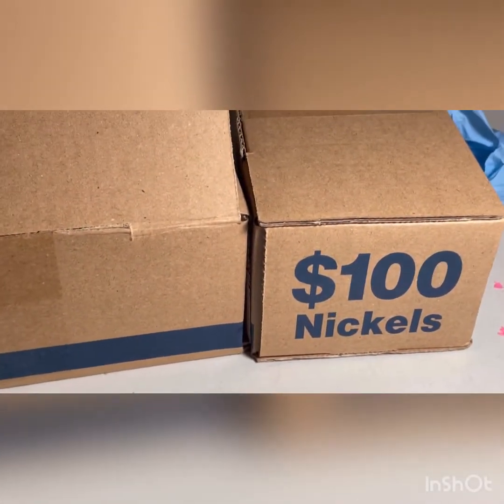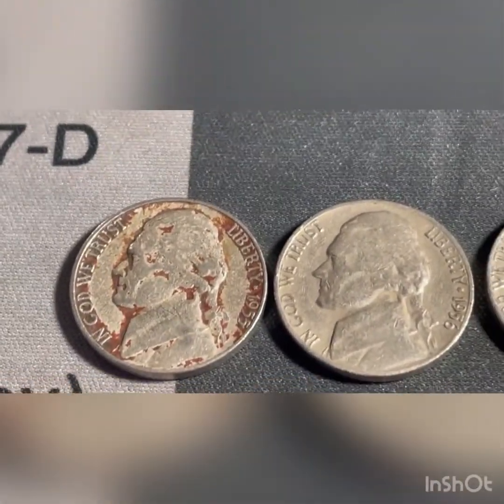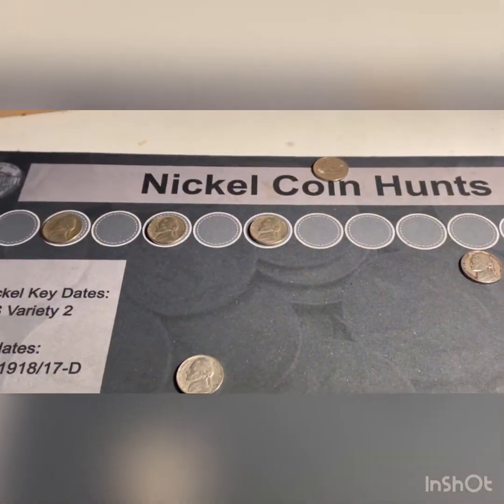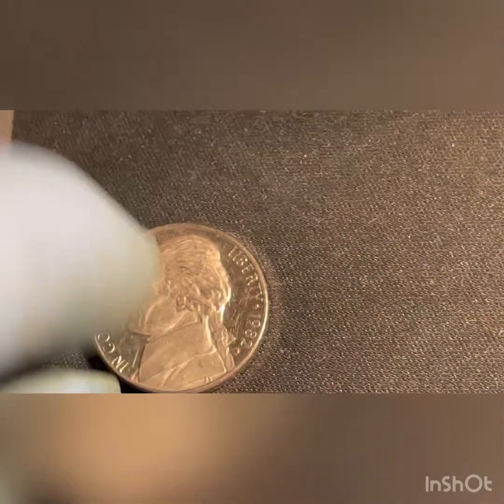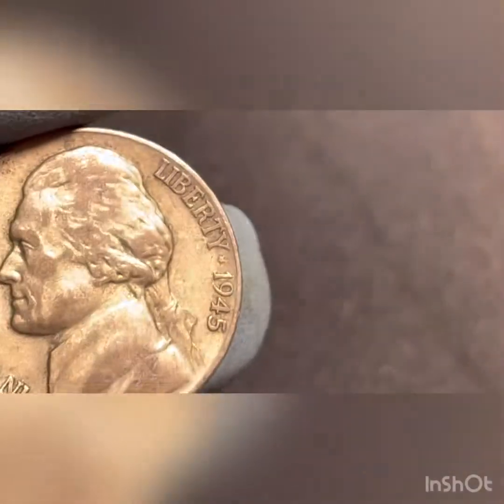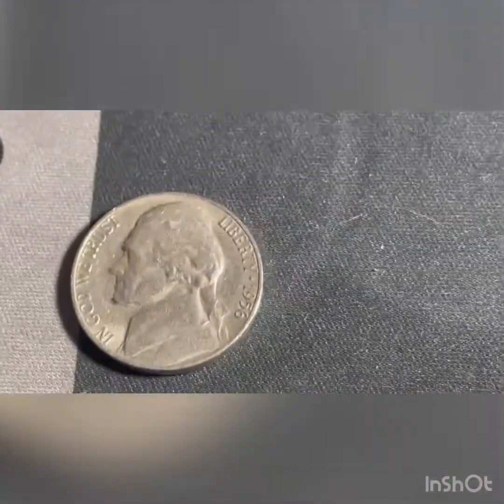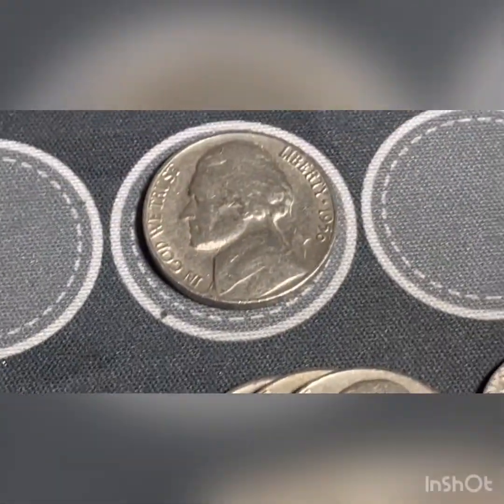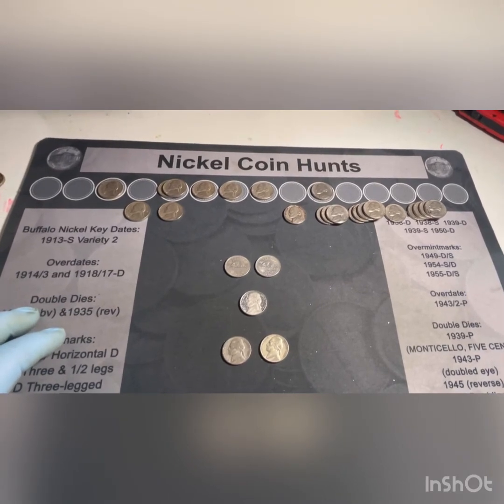First nickel hunt in a while. But we did get some good finds.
We hope to try to get some more content on here more regularly but a super busy summer has kind of put a damper on CRH.